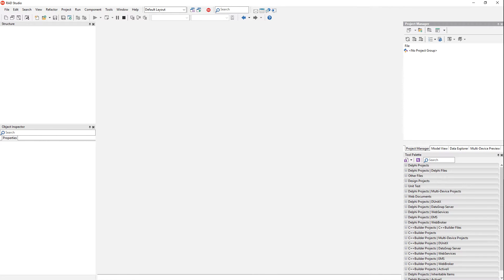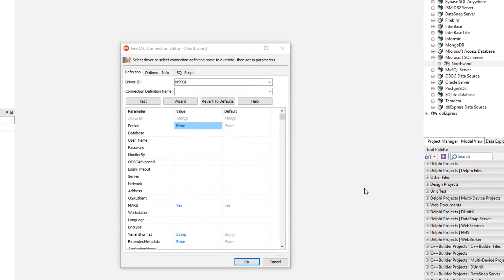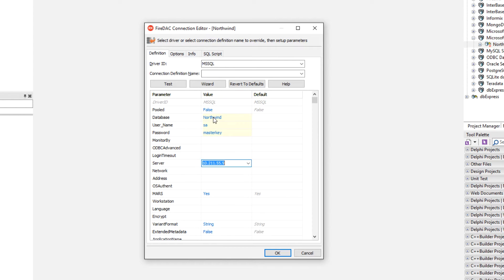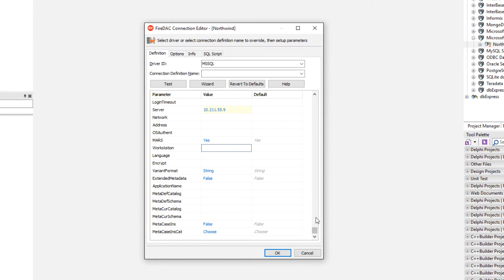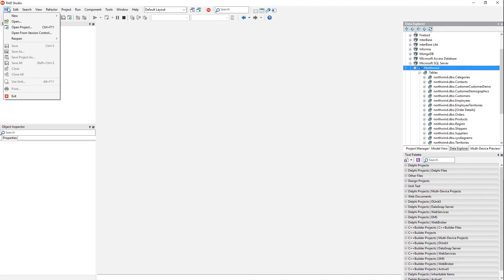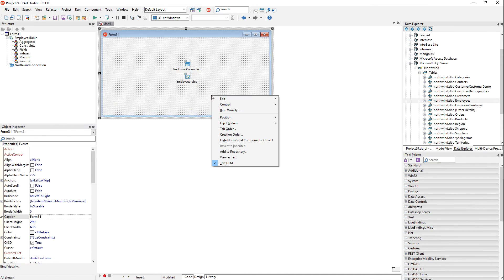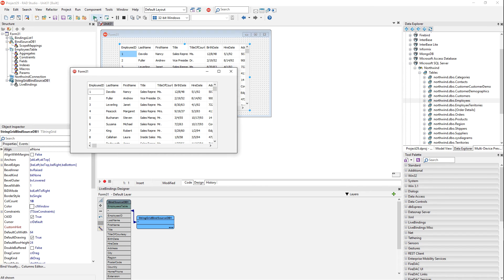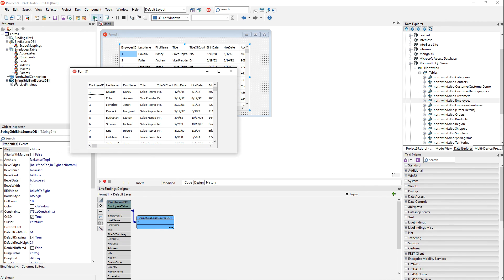Connecting to Microsoft SQL Server Using FireDAC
An introduction to using FireDAC and the Data Explorer in the RAD Studio, Delphi and C++Builder IDE to connect to Microsoft SQL Server. Uses the TFDConnection, TFDMongoQuery to retrieve data and LiveBindings to bind the data to the user interface controls.